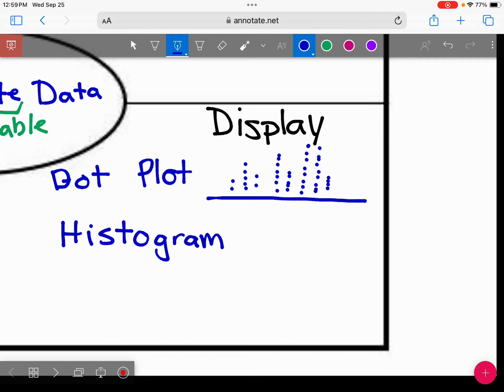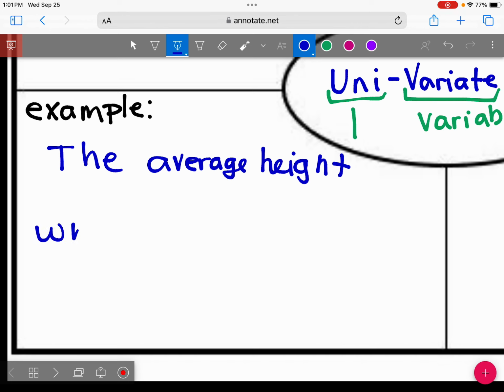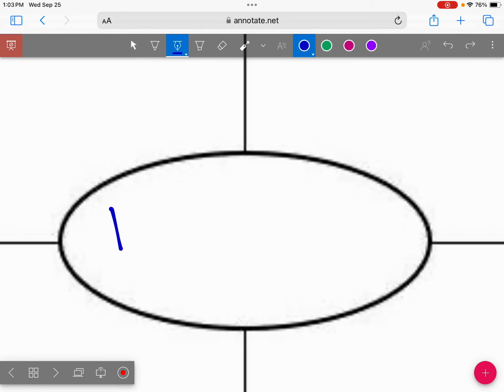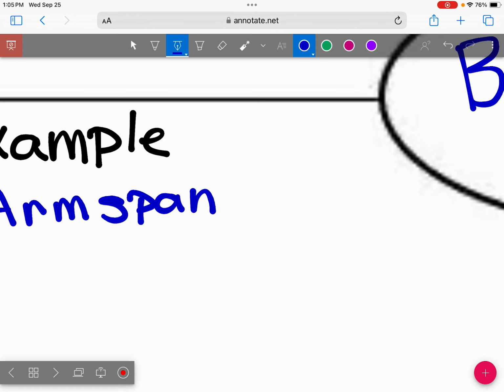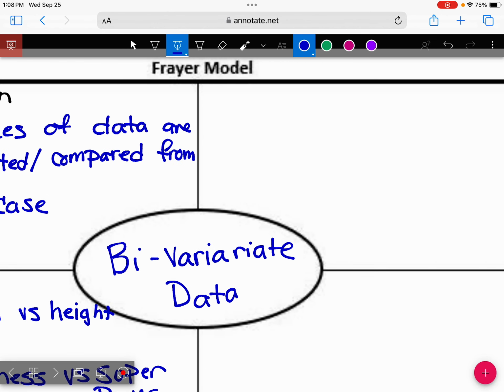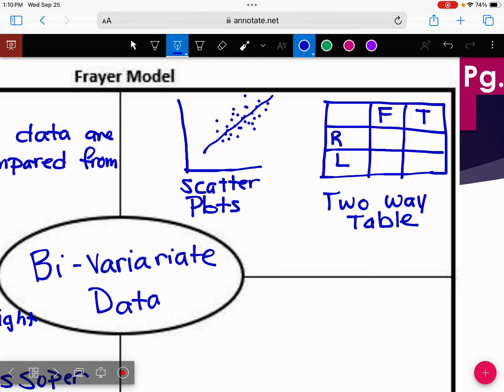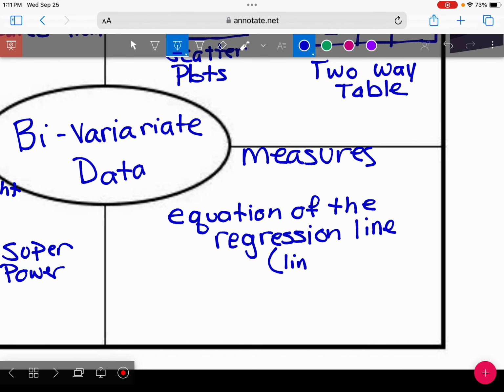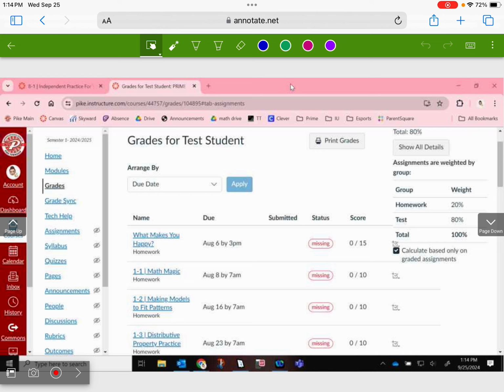Prime 9/25/24 grayer models for univariate and bivariate data